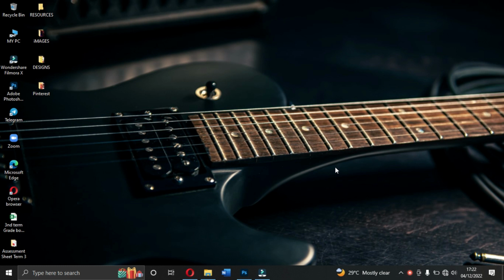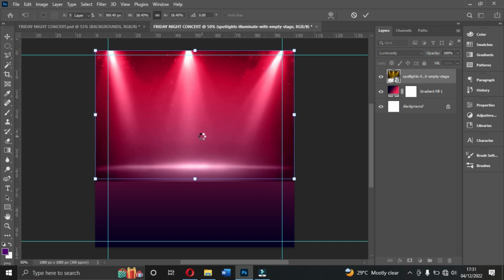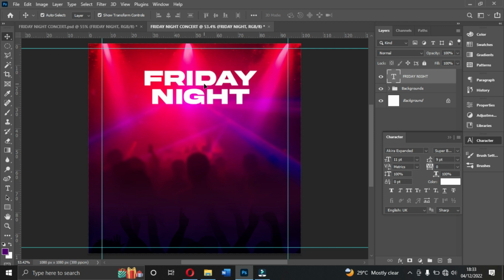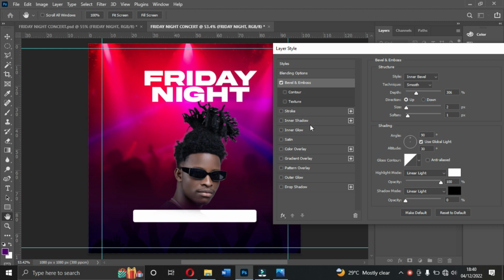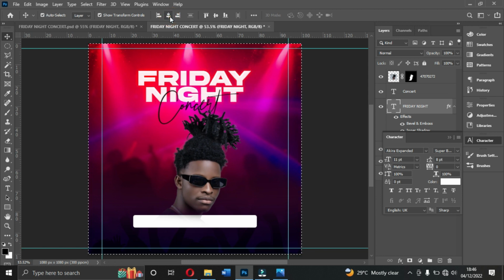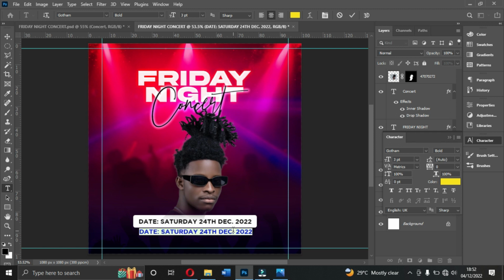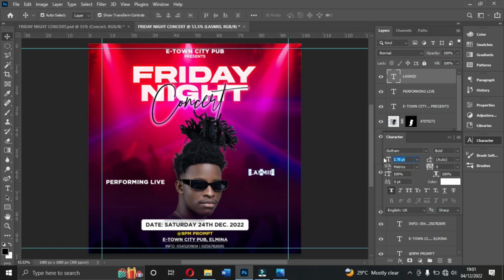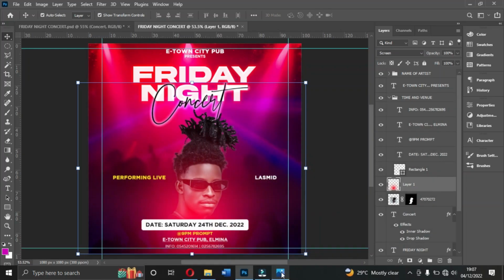HOW TO DESIGN NIGHT CONCERT FOR SOCIAL MEDIA | USING PHOTOSHOP 2021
This is simple video on how to design to design night concert with an artiste.